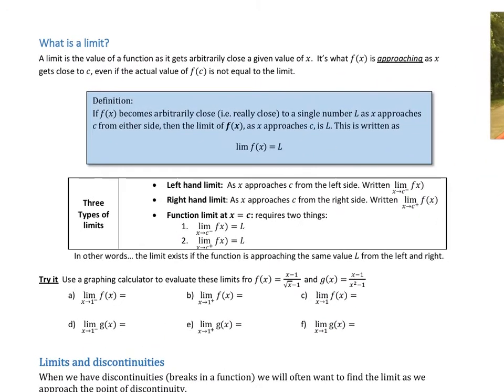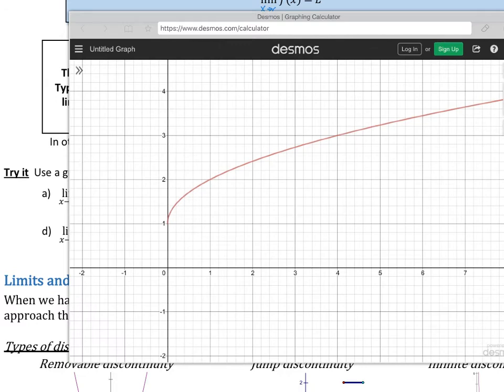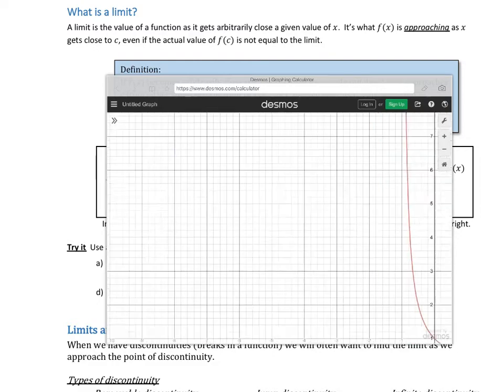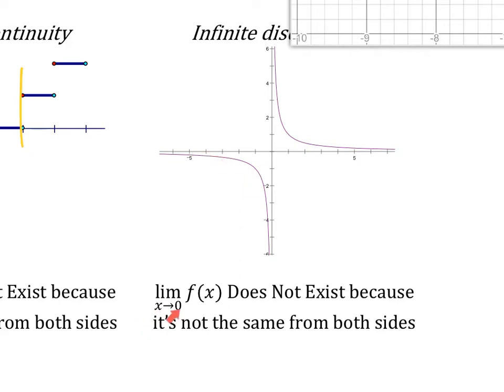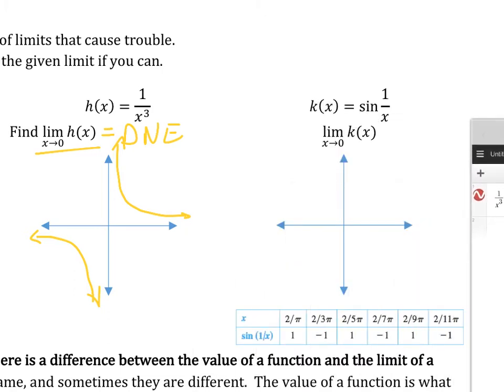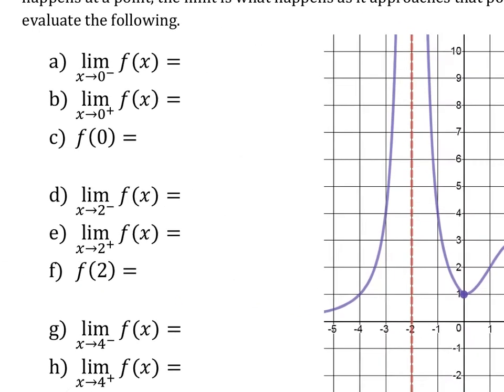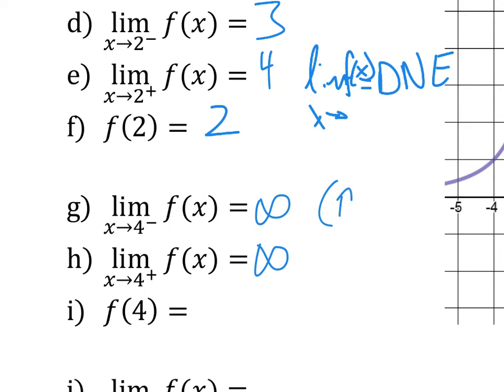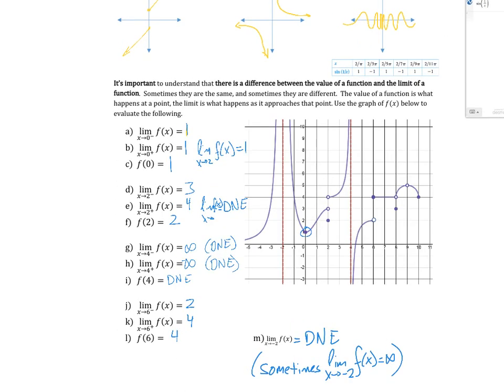Calculus 1 - Finding Limits Graphically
Finding Limits From Graphhs